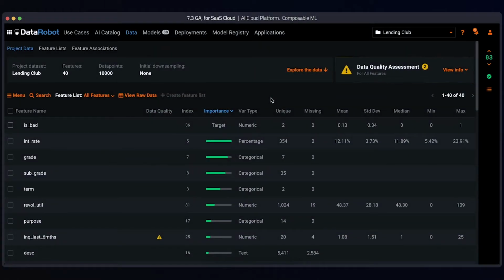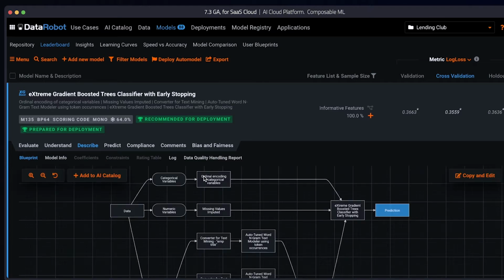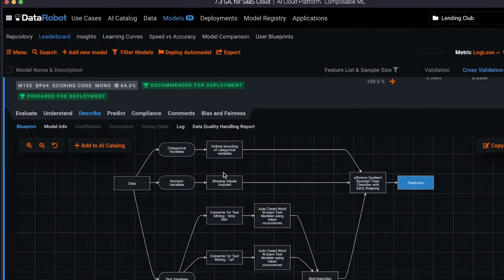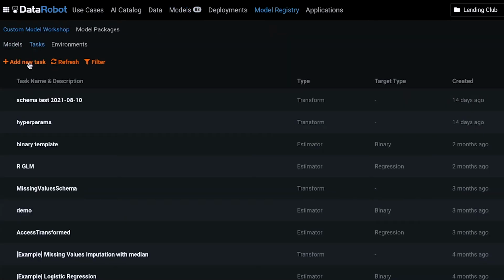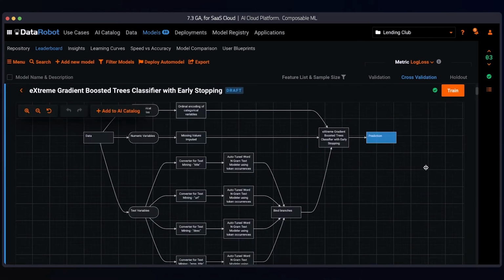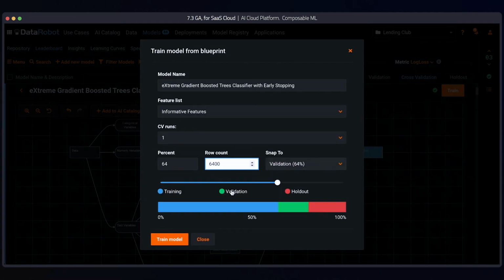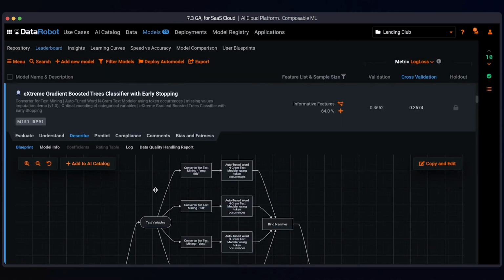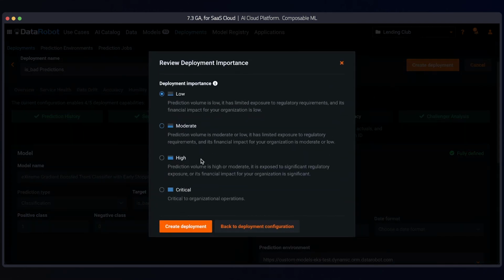Modify DataRobot Blueprints with Custom Code | Insert a Custom Preprocessing Task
Advanced data scientists can use Composable ML to combine unique best-in-class algorithms with built-in DataRobot capabilities that automate repetitive tasks—resulting in a dramatic boost in productivity.

This is one of many features included in DataRobot Release 7.3. Learn more and ask questions about this feature and the release at the DataRobot Community post